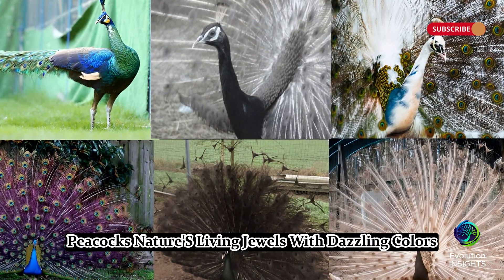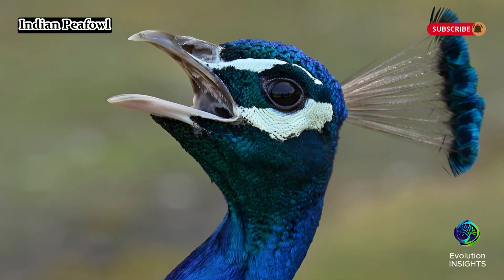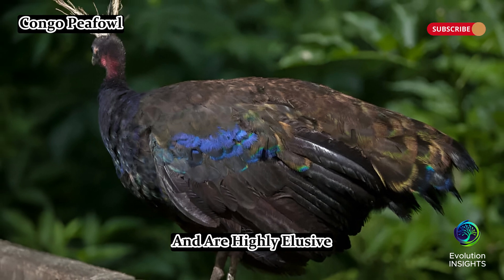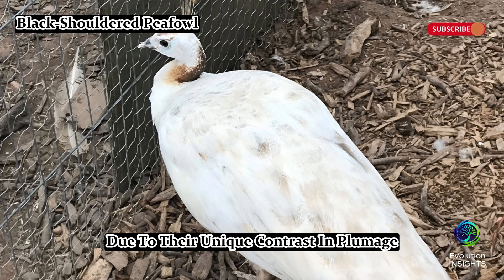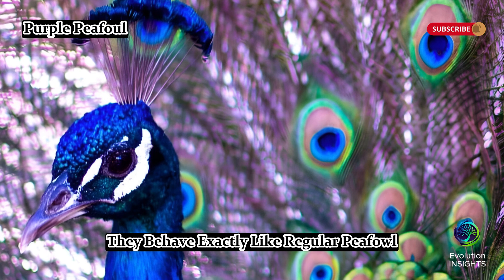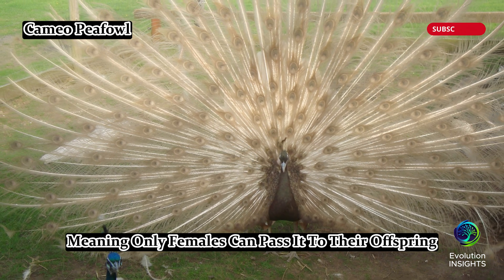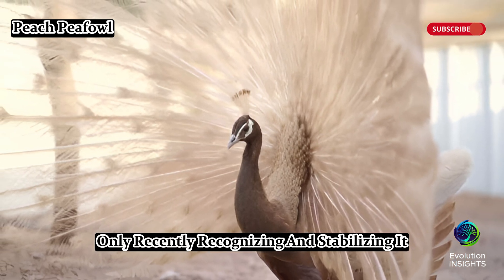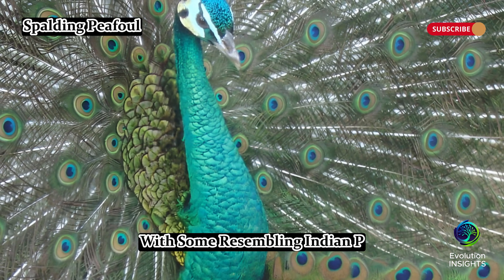12 Types of Peacocks You’ve Never Seen Before! | Evolution INSIGHTS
Peacocks are more than just blue and green! From the rare Purple Peafowl to the majestic Green Peafowl and even unique hybrids, these birds are nature’s living jewels. In this video, we’ll explore 12 fascinating types of peafowl, their stunning colors, adaptations, and incredible survival strategies.

Discover how peafowl use light-reflecting feathers, why some peacocks turn pure white, and the science behind their mesmerizing displays. Don’t miss these rare and exotic peacock varieties—you’ll be amazed by what nature has created!